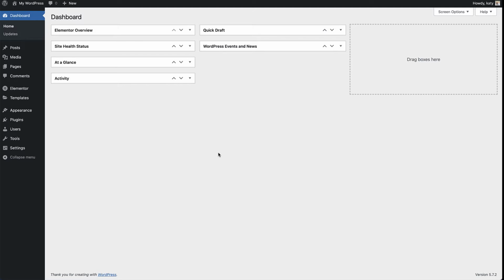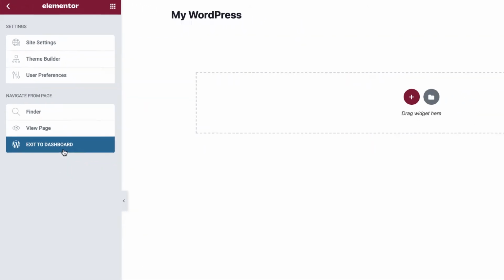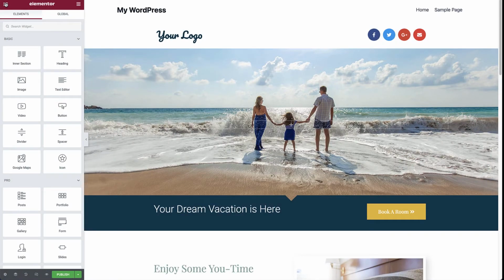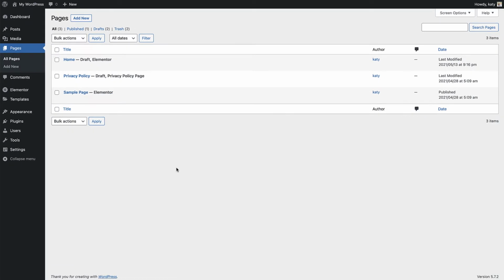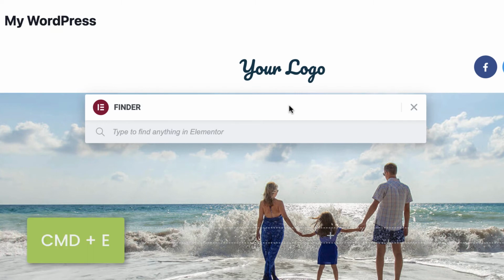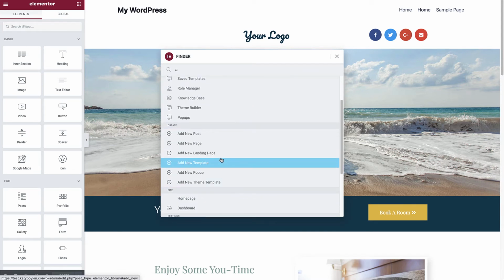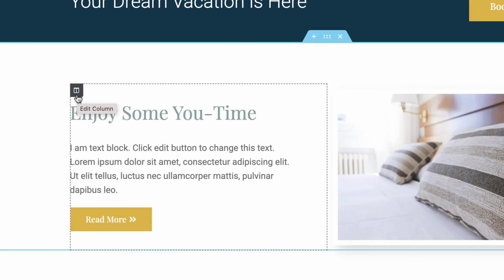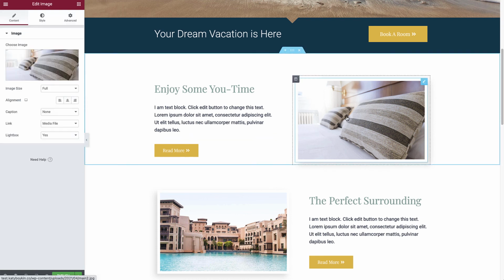Elementor Settings Explained PART 1 - Elementor Tutorial For Beginners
0:00 Are you just getting started with Elementor and need some help knowing how to edit your website with the popular page builder plugin?

0:10 Then you, my friend, are in the right place because this is the first video in my Elementor Settings Explained mini-series!

In this video, part 1, I’m going to show you...
1:23 How to get into the Elementor editor for the first time
2:05 How to exit the editor and get back to your WordPress page settings/ dashboard
2:54 What happens if you accidentally edit the wrong page with Elementor
4:02 How to use the Finder tool
5:35 How to update your user preferences

Make sure you watch all of the videos in this series:
Part 2: coming soon!
Part 3: coming soon!
Part 4: coming soon!

▶︎YOUTUBE - Subscribe for more FREE tips on how to DIY your website and build a thriving business online and feel free to leave a comment suggesting the video topic you'd like to see next or share the biggest website/ business struggle you're dealing with!
▶︎INSTAGRAM - Follow for behind the scenes and extra tips. Be sure to drop me a DM!